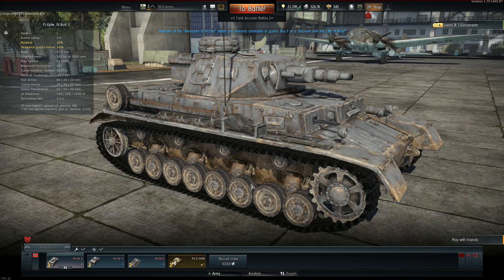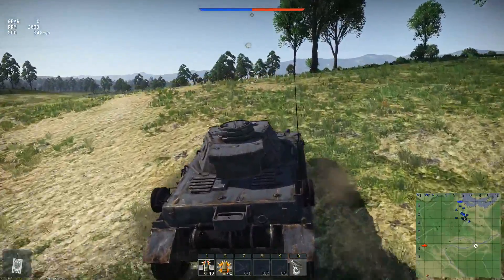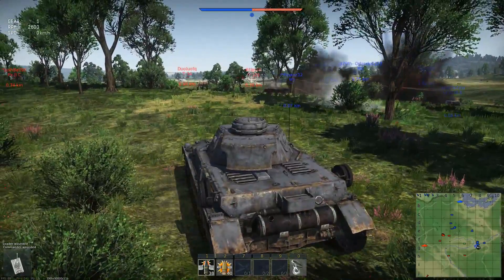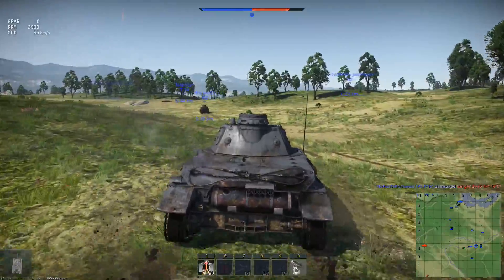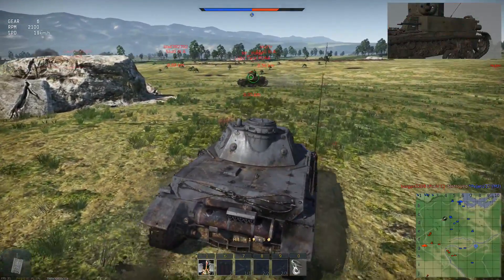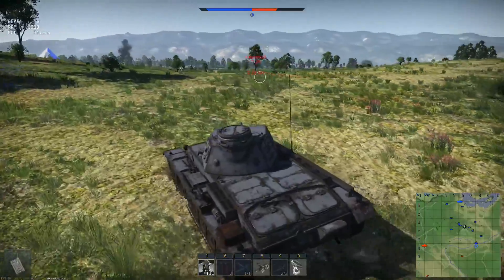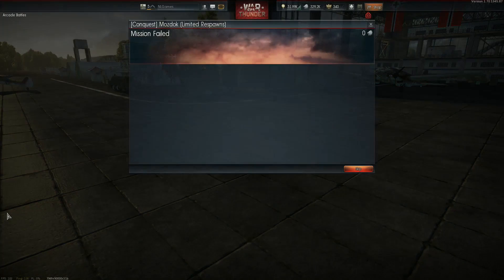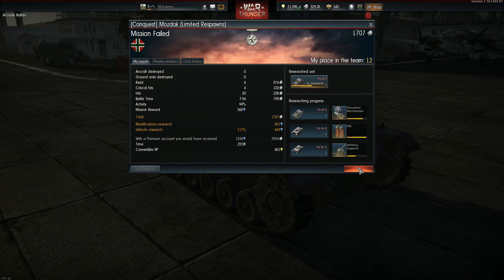Let's Play: War Thunder - Ground Forces #6 (Pz. IV E)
Let's Play: War Thunder - Ground Forces (Pz. IV E Medium Tank)

War Thunder - Ground Forces random arcade mode gameplay